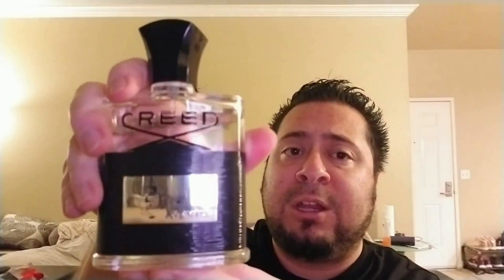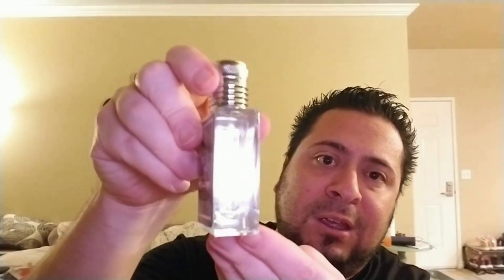DUA 13ZZ 1st Impression Vs Creed Aventus 13z01 Video 2018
1st impressions of Dua 13ZZ does it withstand the hype? Have we finally found something similar to the holy grail of Creed Aventus 13Z01???